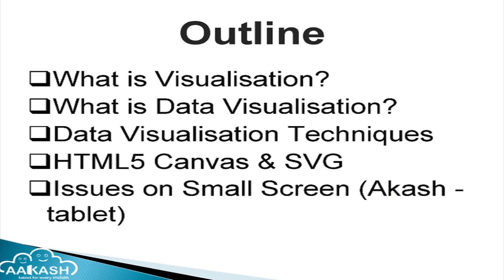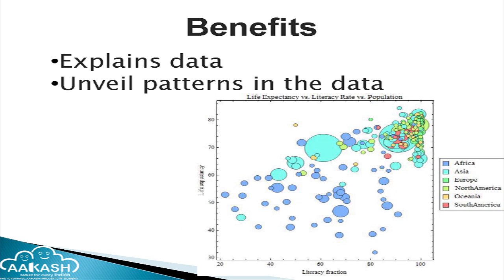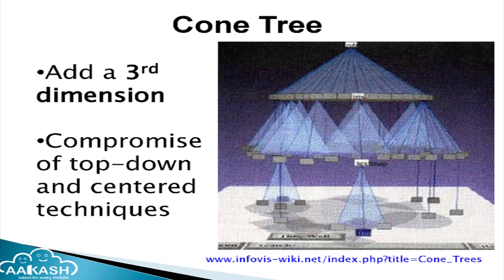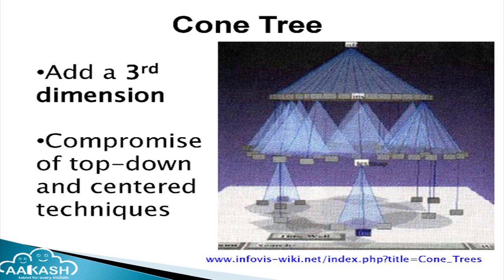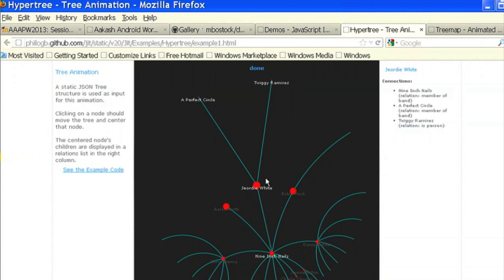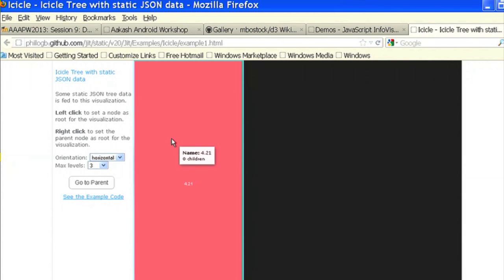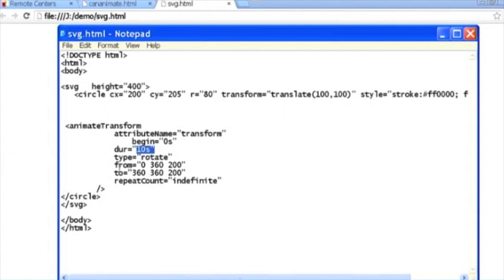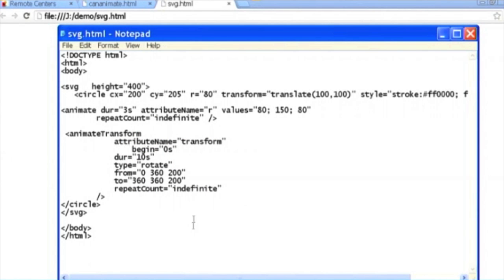AAAP O L31A Data Visualization Issues on Aakash Tablets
This is 33th session of Aakash Android Application Programming workshop arranged for students. It was delivered by Ms. Sanober Nishat from IIT Bombay.

In this session she talks about data visualization. She explains what it is and the techniques of data visualisation. She further talks about the tools used for data visualisation, like Canvas and SVG and goes on to talk about the issues of deployment of data visualisation on the Aakash tablet.